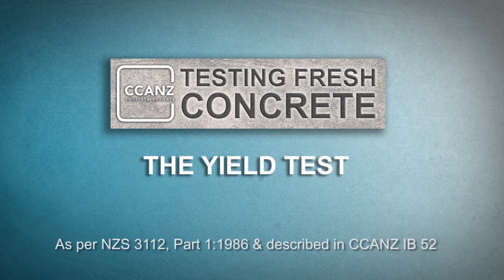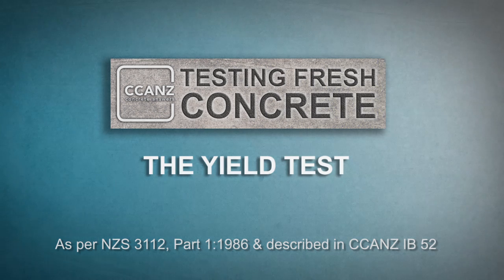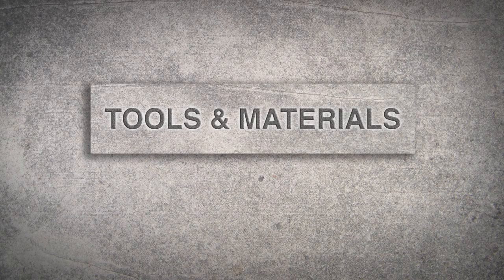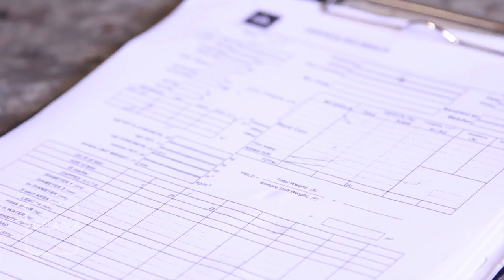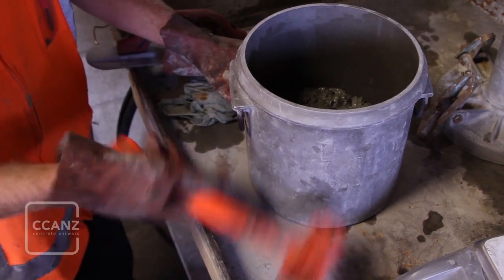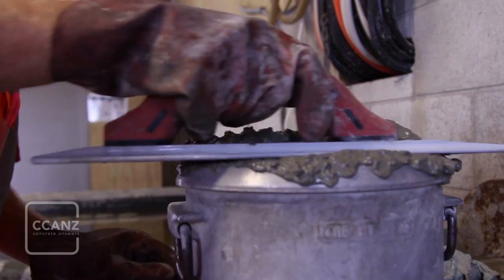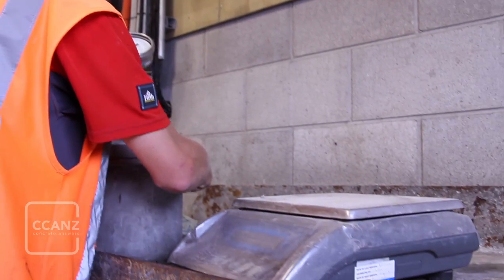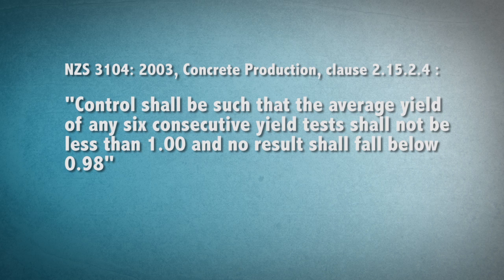Testing Fresh Concrete: Yield Test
As per New Zealand Standard NZS 3112.1:1986 Methods of test for concrete - Tests relating to fresh concrete.